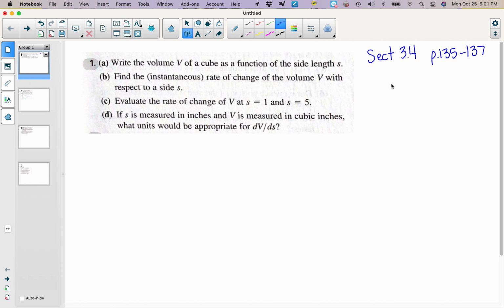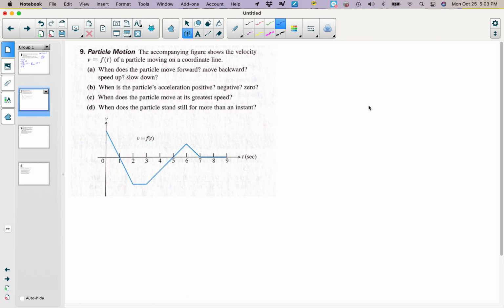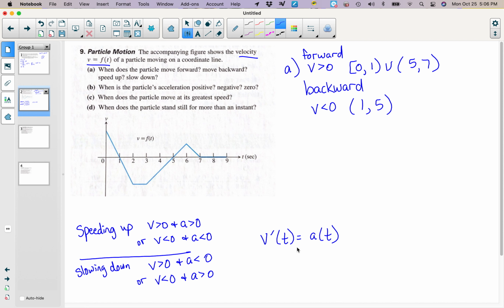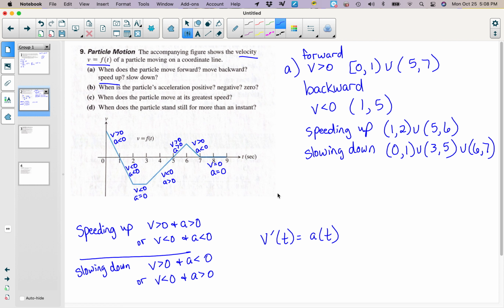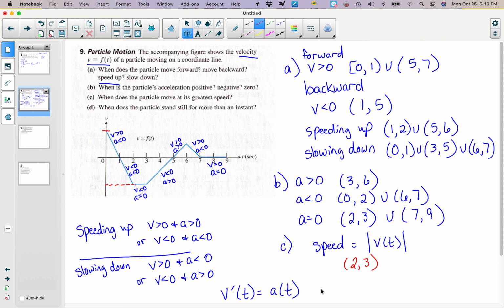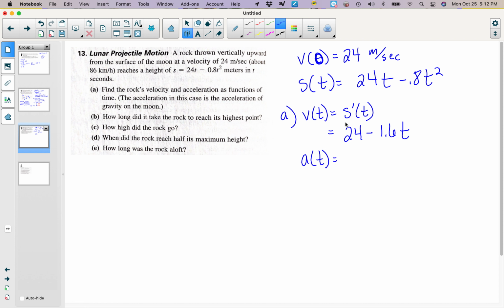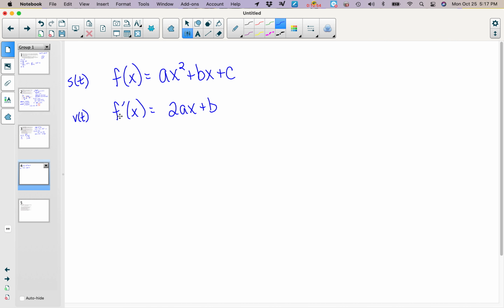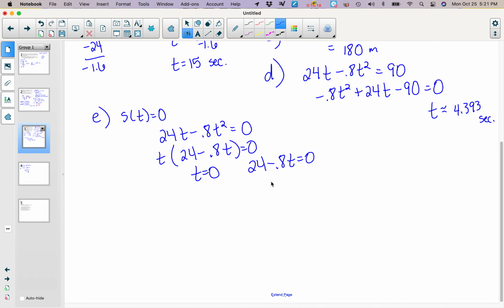Sect 3.4 Ex 1,9,13